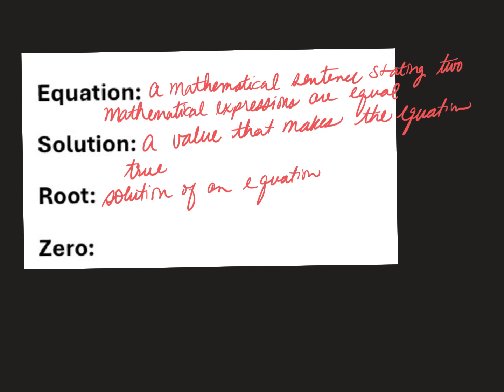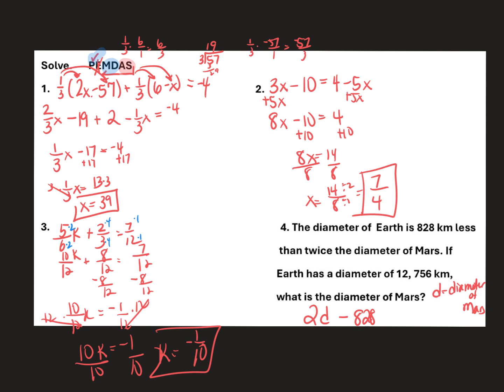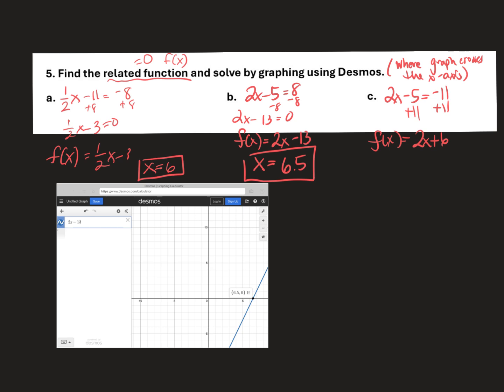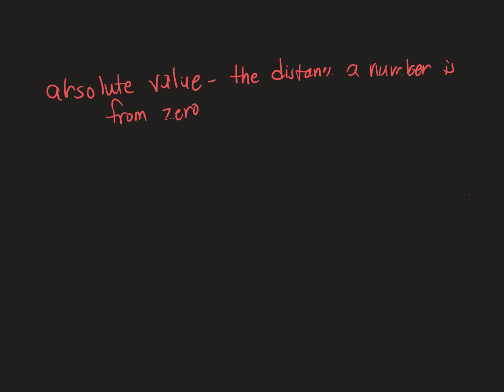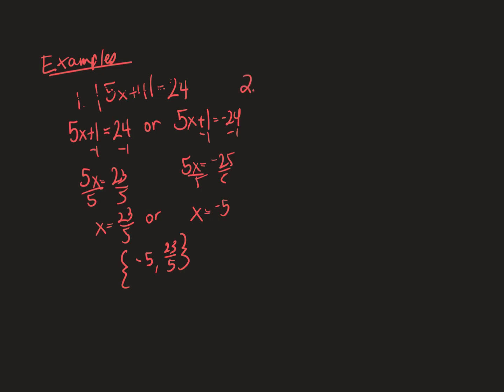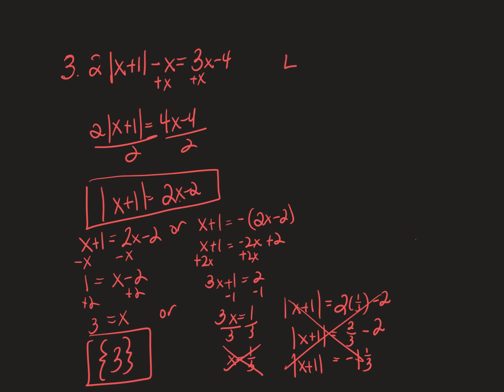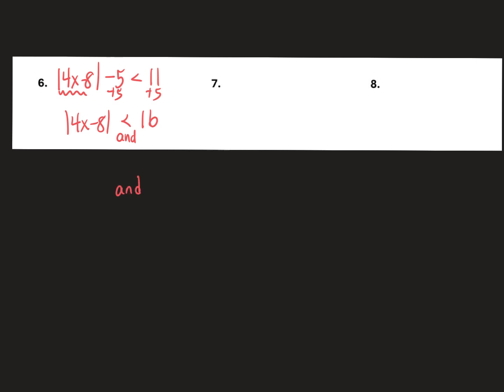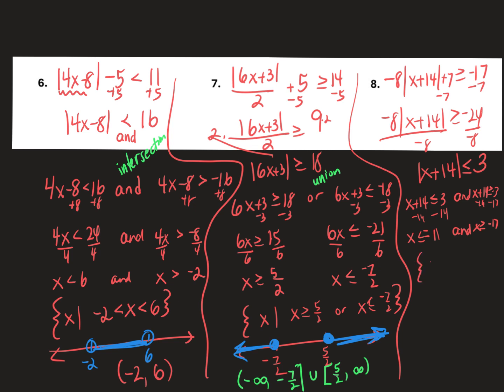Solving Equations and Inequalities: Linear and Absolute Value